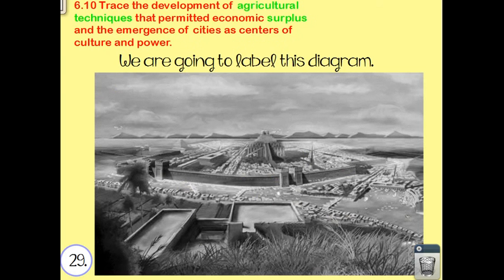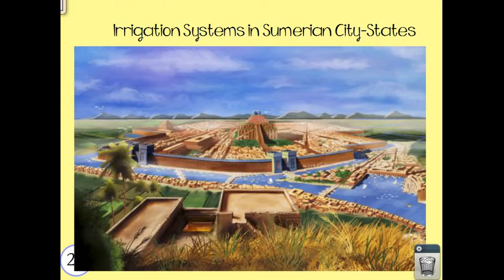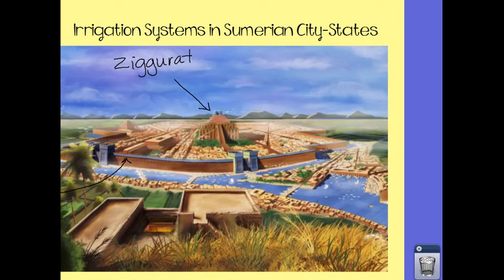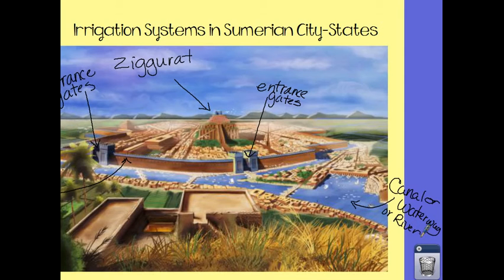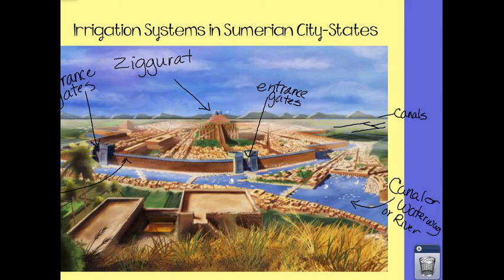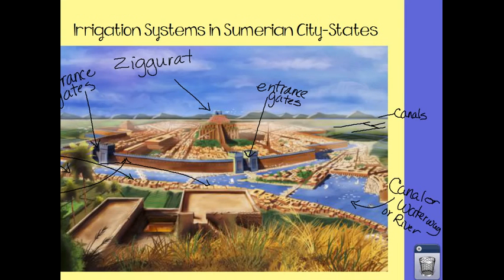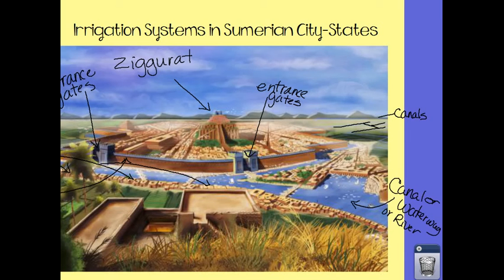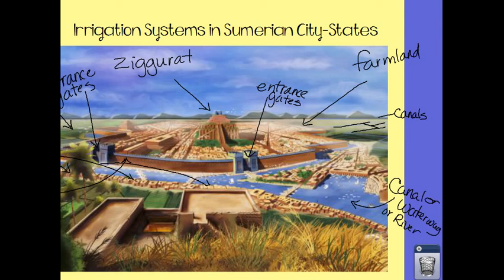My Edited Video